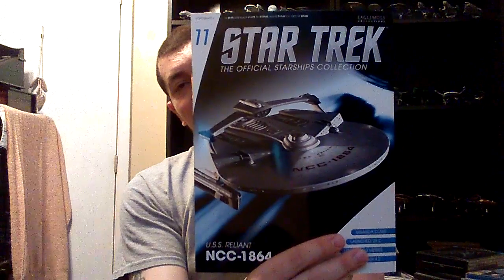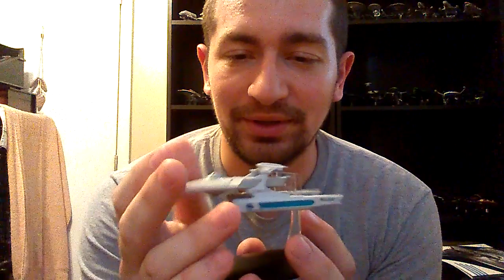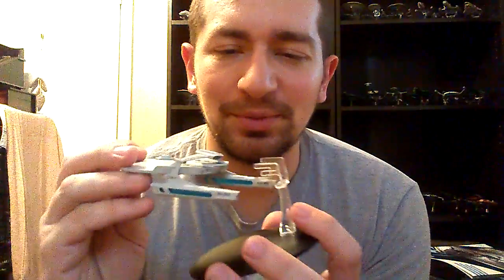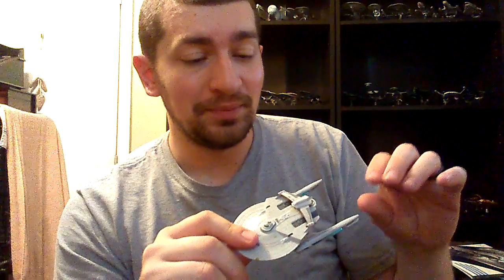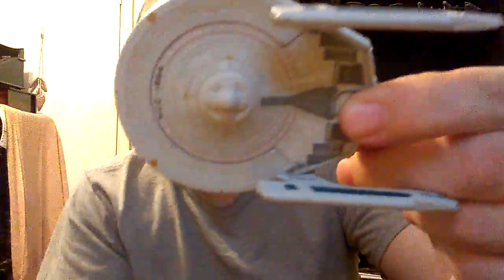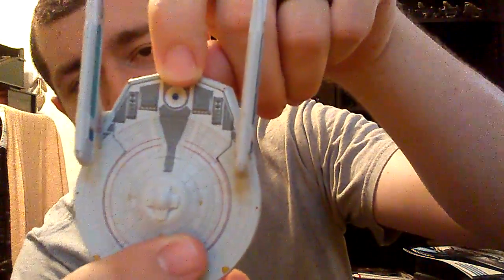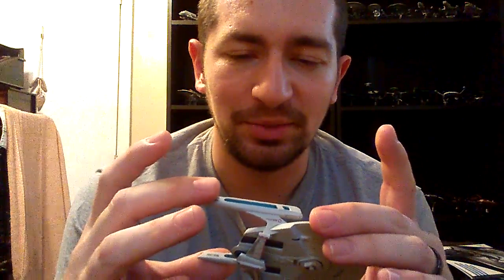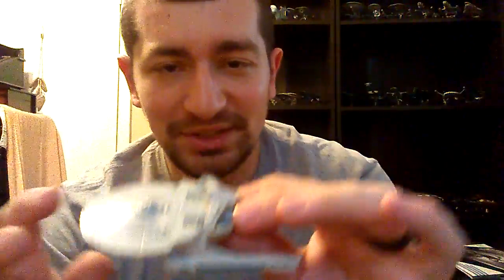Eaglemoss Star Trek Starships Issue 11 U S S Reliant Review Rating 4 / 5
My review for issue 11 of the Eaglemoss Star Trek Starships collection, U.S.S. Reliant.